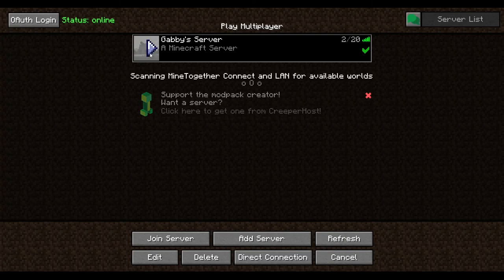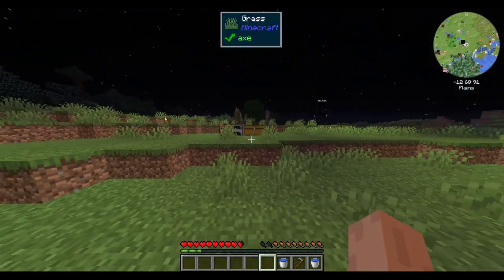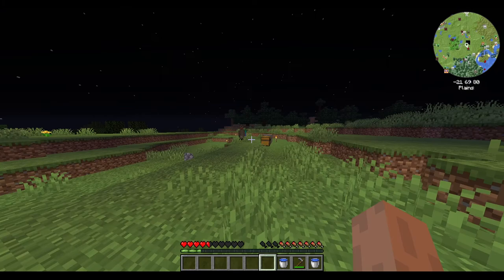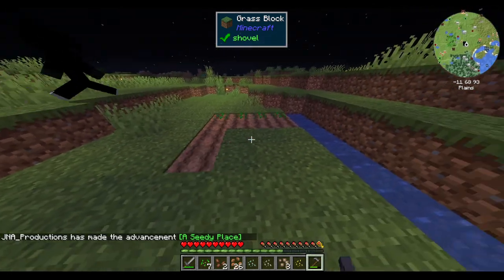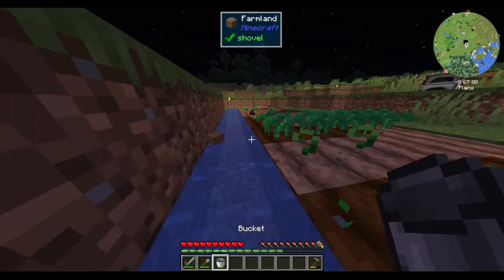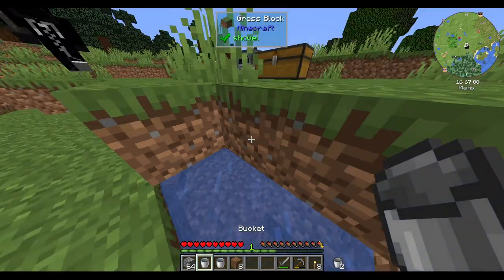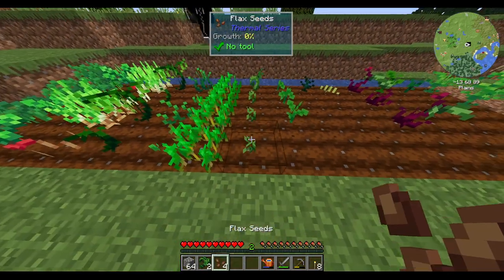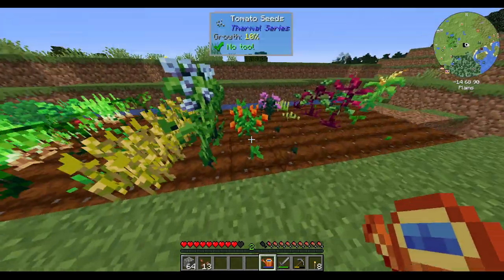Red Plays The FTB Anniversary Pack, With Gabby! Episode 1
Gabby was super awesome and got us a server to play on. She also invited some of her friends to join the server, but they won't be appearing in the videos a ton.